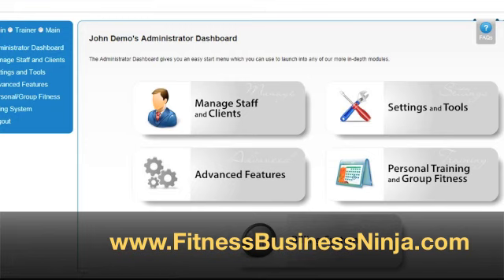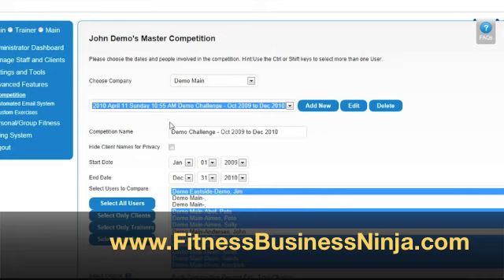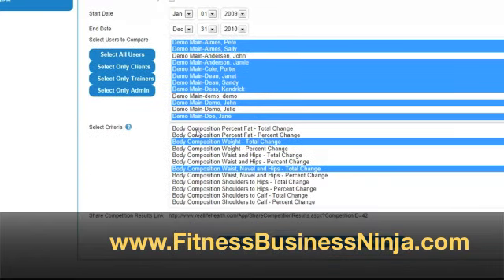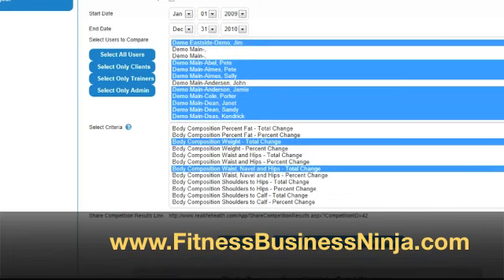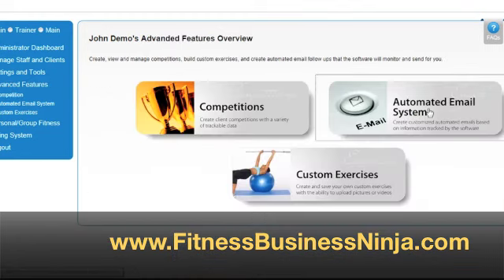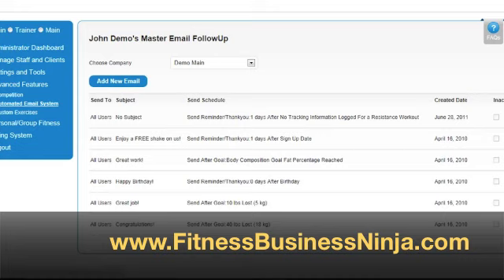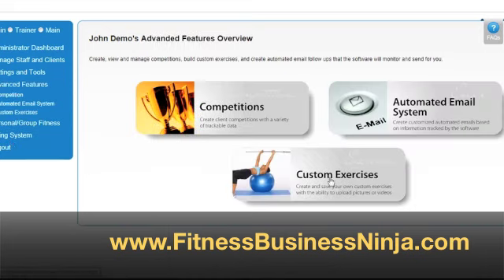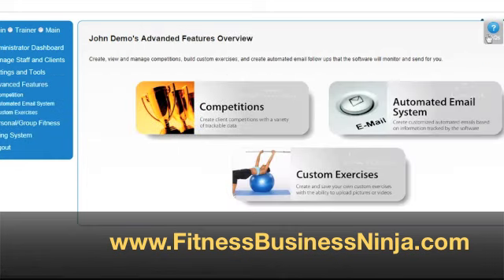Fitness Business Ninja Admin Advanced Training